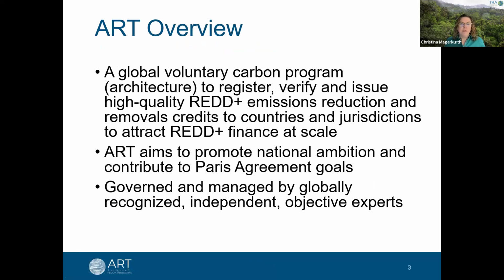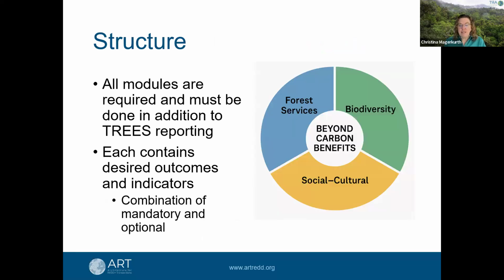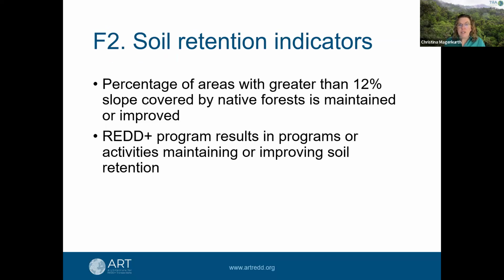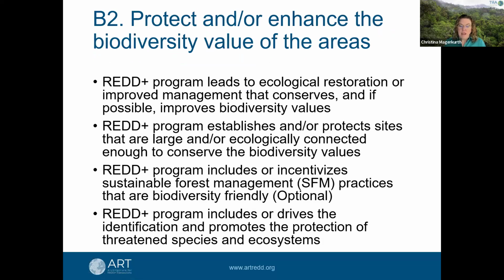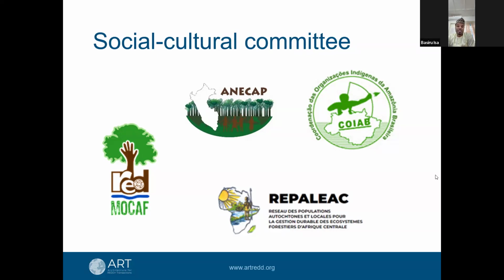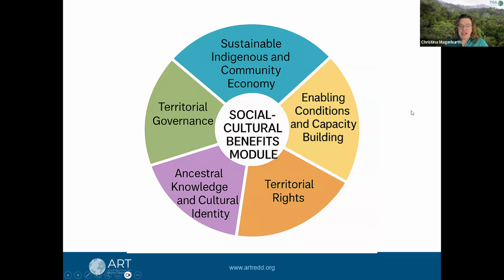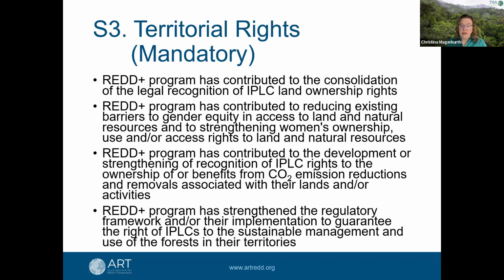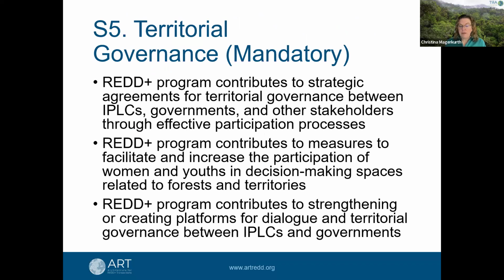ART’s Beyond Carbon Benefits Certification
ART hosted a webinar about the Beyond Carbon Benefits certification to provide information on the development process, the key elements of the certification, and the process for submitting public comments. The optional Beyond Carbon Benefits certification enables ART jurisdictions to consistently and transparently report a wide range of positive social and environmental impacts of their REDD+ programs, bringing additional value to their TREES Credits.